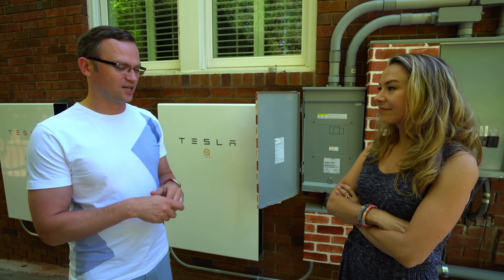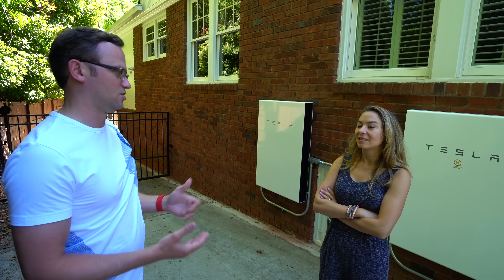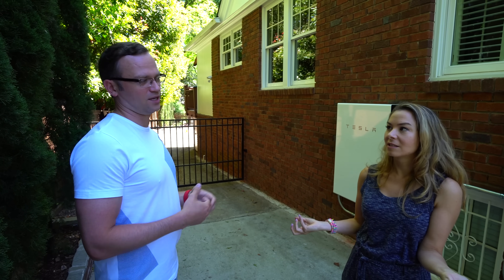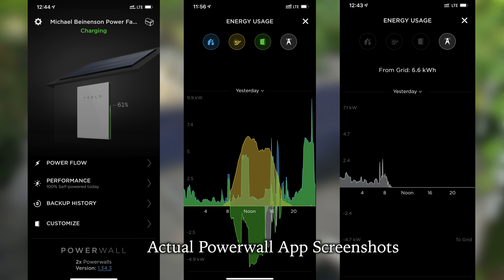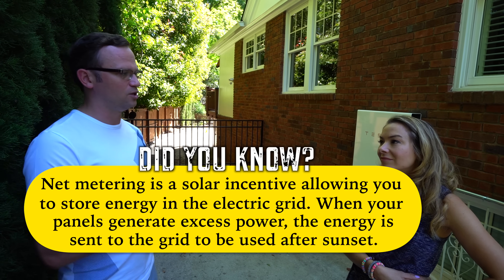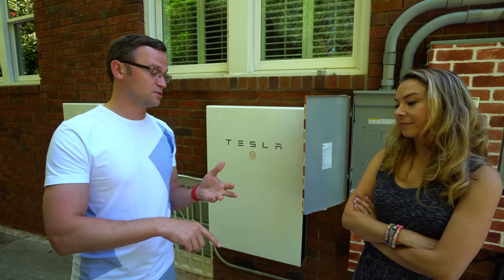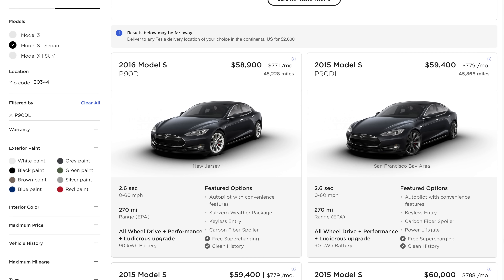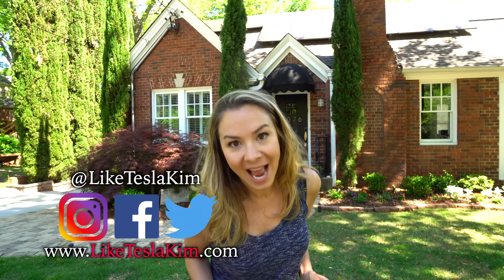The TRUTH About Living With Solar & Tesla Powerwalls!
Buying a Model 3, S or X?

Rent a Tesla or just about any car in your area on Turo.com

Video details:

Michael Beineson has been long on EV's for a better part of a decade. Since 2012, he has driven a combined 200,000 electric miles on his Tesla Model S, BMW i3, Nissan Leaf's and has committed his life to green energy. As an early adopter, he has had the privilege of being one of the first people Tesla's Powerwall 2.0 and has since enhanced his entire home to support a respectable size solar set-up. He now generates the equivalent of nearly $100 of electricity per month and calculates a pay off period for his solar system of about 7 years. His experience with hisTesla has also been great, but recently he has lost some patience. He details his review of what's like to live with a solar house and Powerwalls, as well as an electric lifestyle after 2 years.